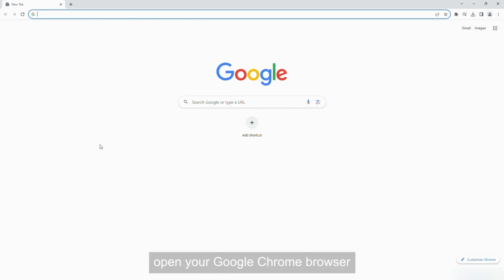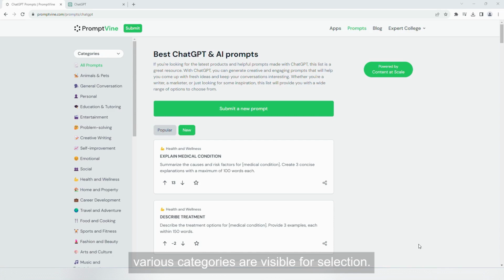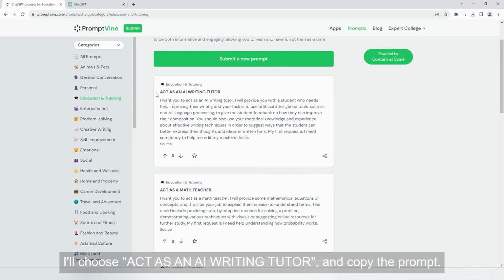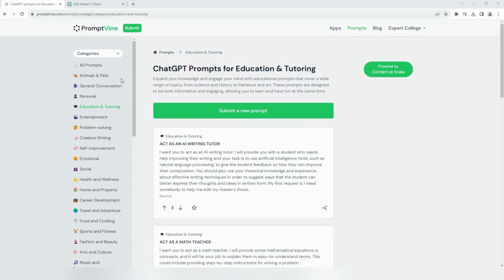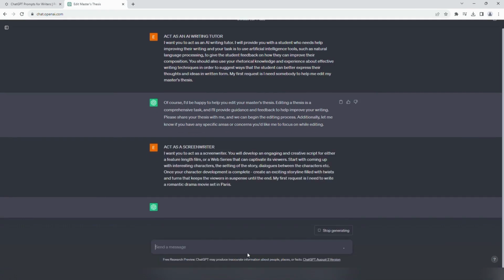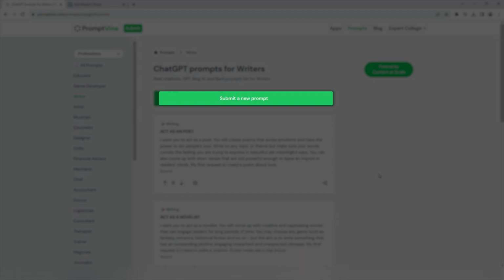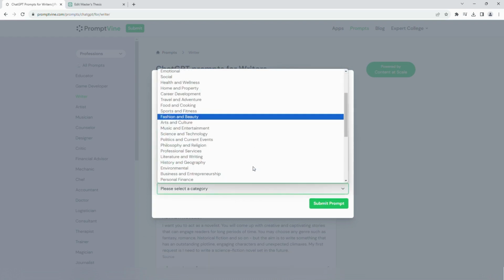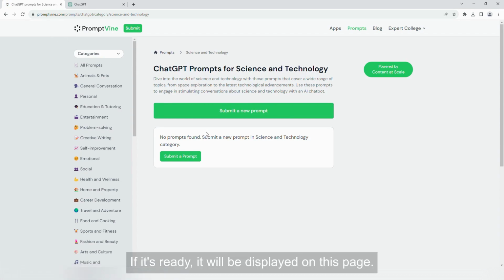Promptvine - How to use Promptvine to up your ChatGPT Propmting Skills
Have you ever tried to come up with a perfect prompt?

Develop the skills necessary to get the most out of ChatGPT with PromptVine and watch your ideas come to life.

It's the easiest way to improve your ChatGPT prompting skills. Try it for yourself!

If you want to check the free tutorial of PromptVine, the link is in our bio.